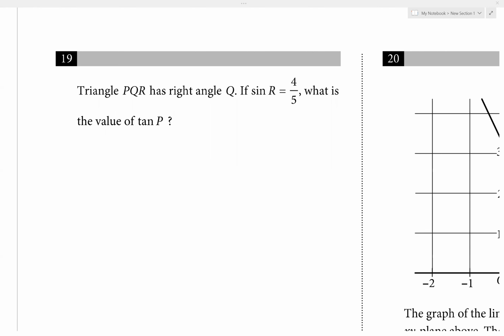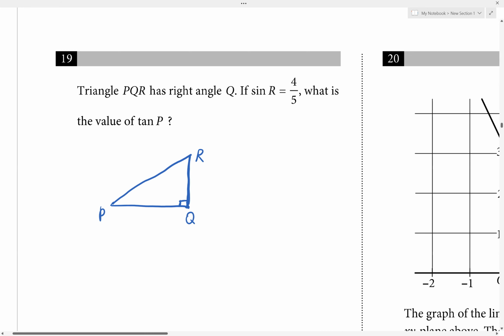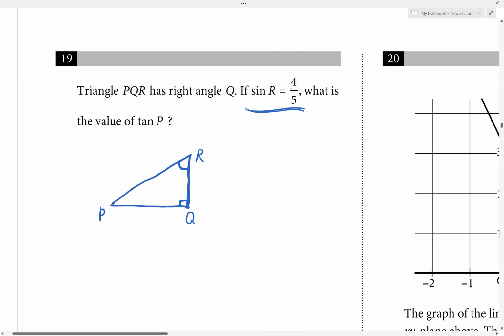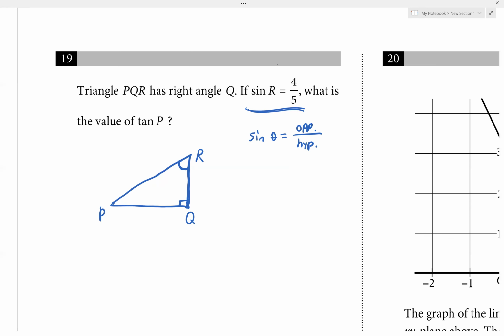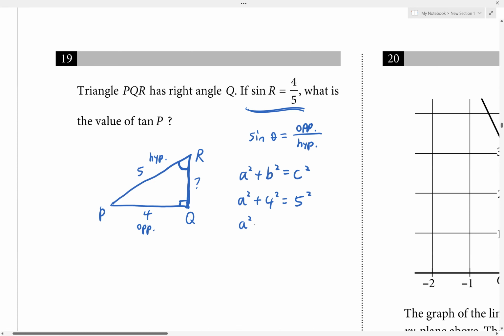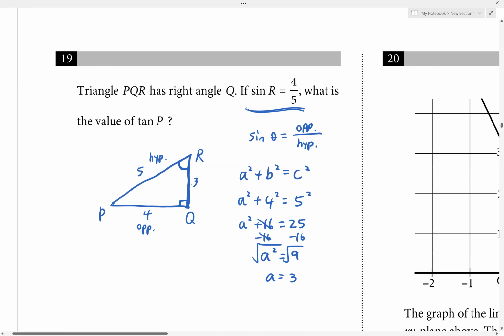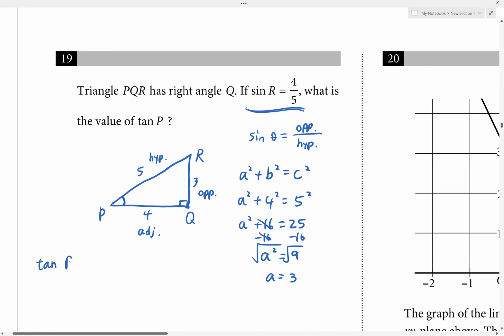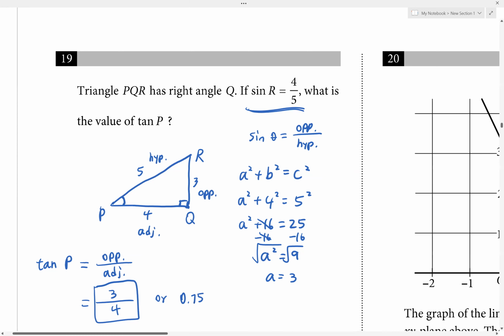SAT Math Test 9 No-Cal #19 by Mr. Jimmy